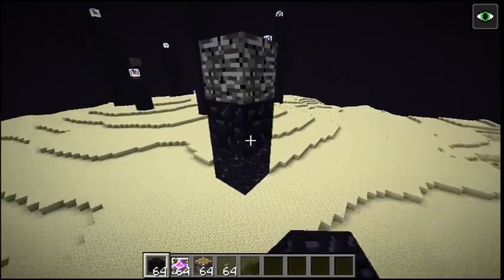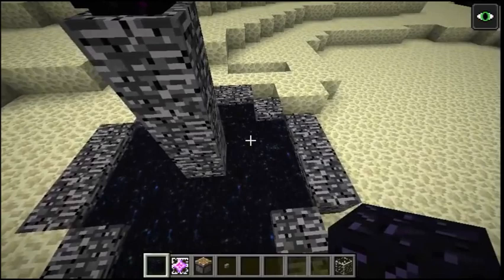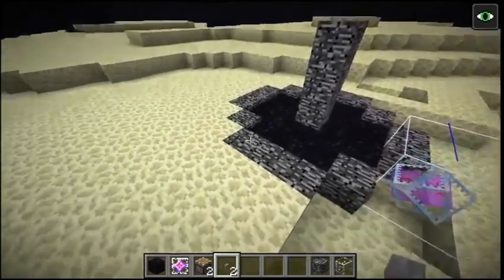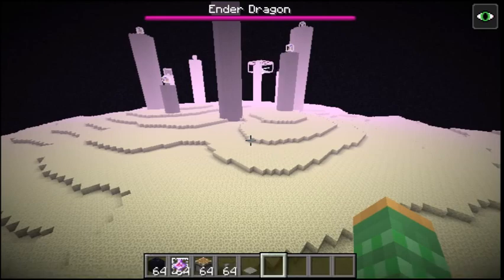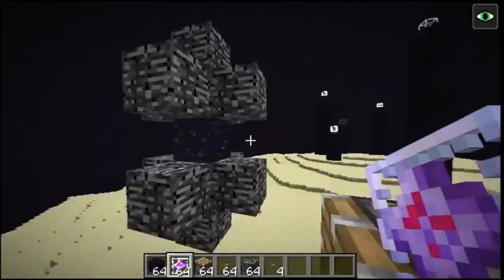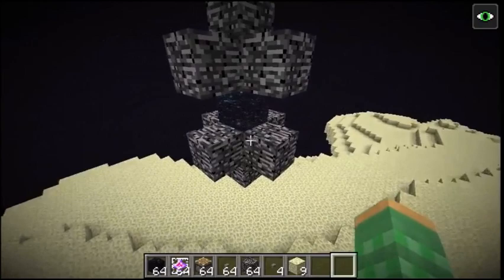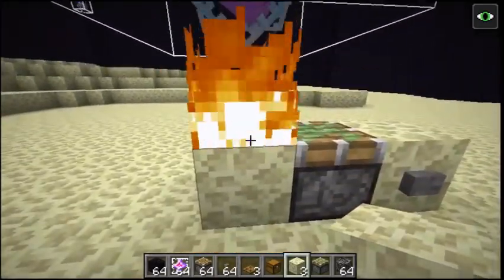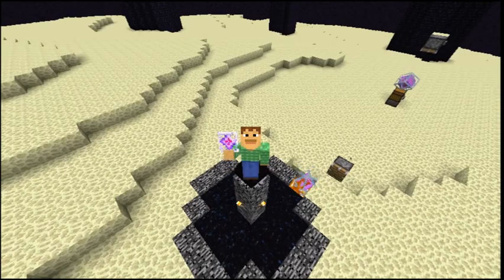How to Break Some more Bedrock! | MInecraft (CHECK description)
I explain 2 methods of breaking bedrock with endercrystals and some neat things that it can be used for. Enjoy!
Edit: fixed the aspect ratio

Rays Works